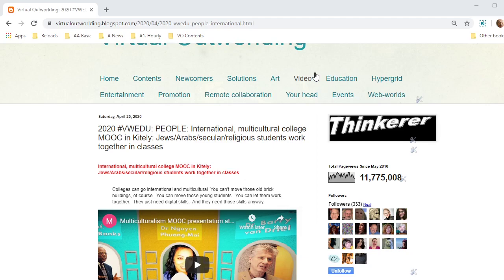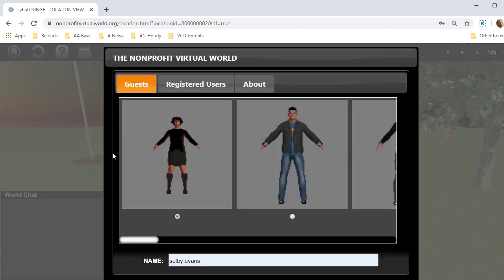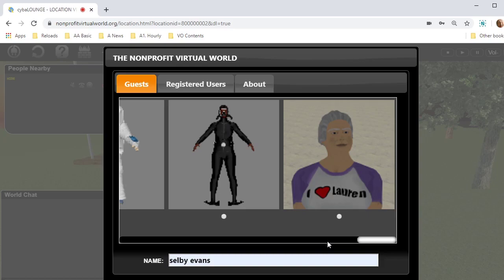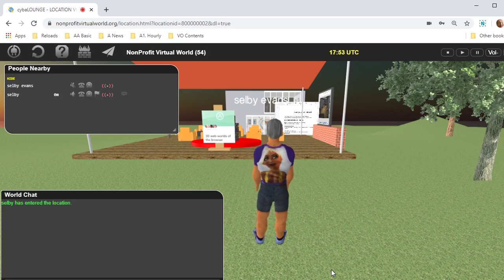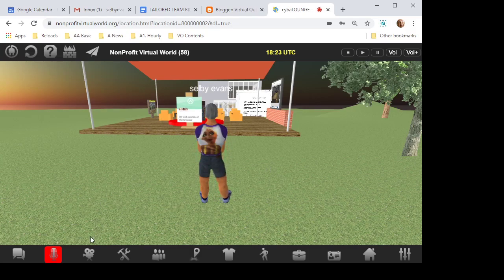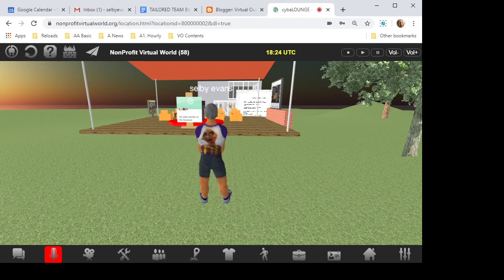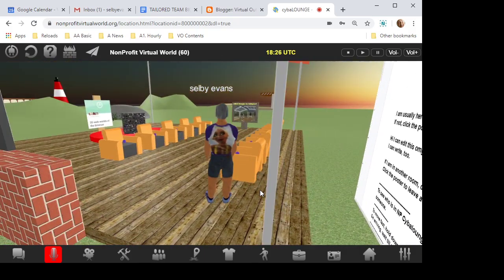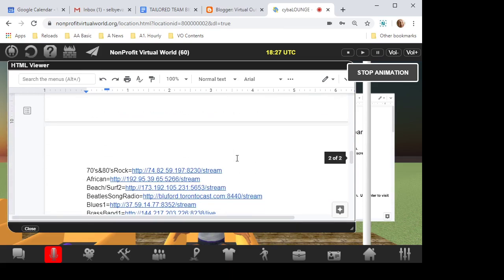The ease of entering CybaLOUNGE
A short video on how to start in CybaLOUNGE, a web-world that runs in a browser.
and travels to the 3D world of  CybaLOUNGE on this url:
The only actions needed on this trip are choosing an avatar and entering a nickname.